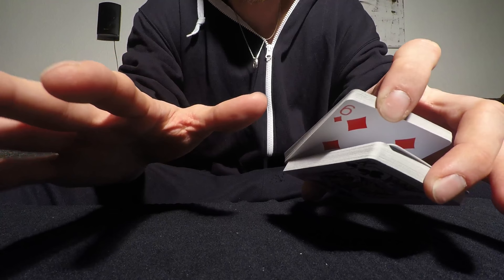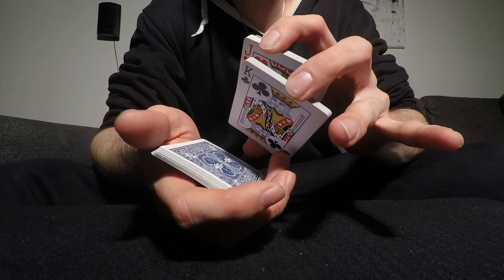Fancy fake cut